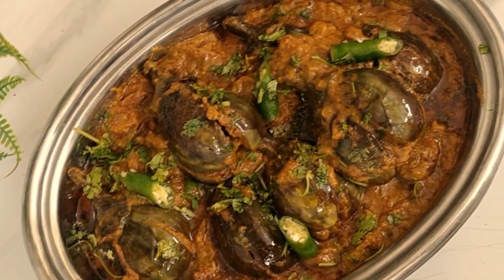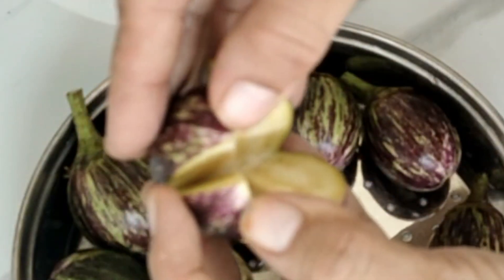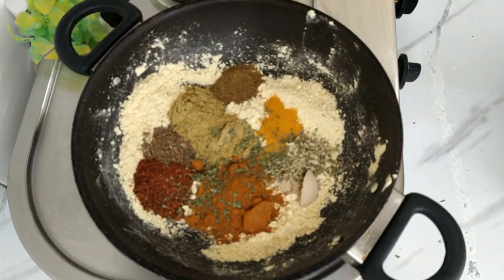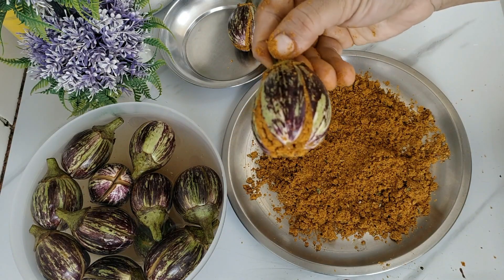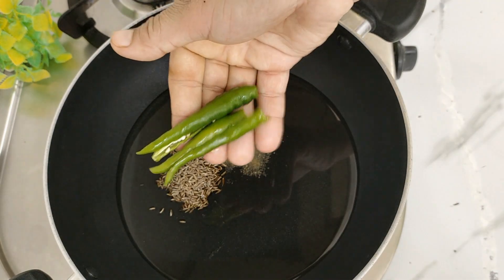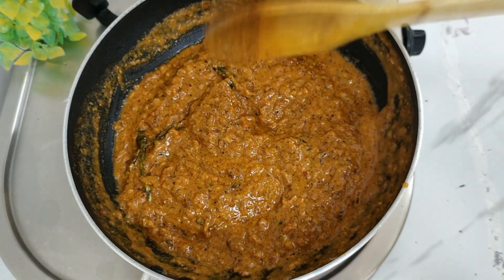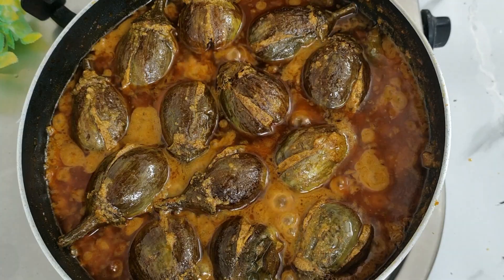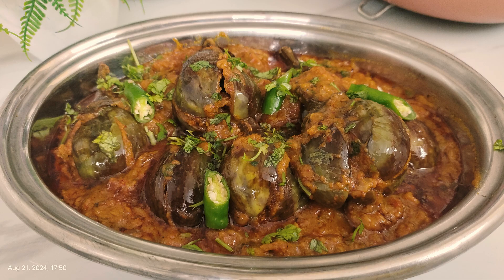भरवा बैंगन इस 1 ट्रिक से बनाएं। Stuffed Baingan Masala Sabji | Stuffed Egg plant Recipe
Ingredients
Baigan 500gram

For Bharwa Masala
Gram flour 3 tsp
Coriander powder 1tsp
Red Chilli Powder 15sp
Kashmiri Red chilli Powder 1tsp
Dry Mango Powder 1/2 tsp
Fennel seeds 1/2 tsp
Kasuri Methi 1tsp

For Grevy
Oil 3 Spoon
Heeng
Onion Chopped 2 medium
Corriander Powder 1tsp
Tomato Puree 2 medium
Corriander Leaves
🌶️✨ Discover the mouthwatering secrets of Bharwa Baigan! In this video, we take you step-by-step through the process of creating this delectable Indian dish, stuffed with flavorful spices and herbs that will dance on your taste buds! 🌱🥘 Watch as we transform simple eggplants into a culinary masterpiece that's perfect for any occasion. Get ready to impress your family or guests with this bold, vegetarian delight! Join the foodie revolution and spice up your kitchen today! 🍆❤️